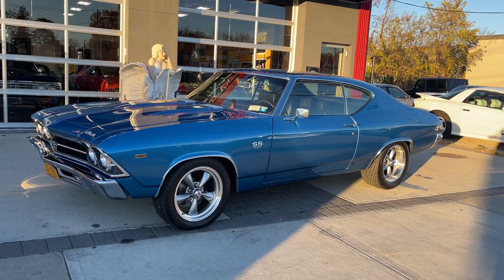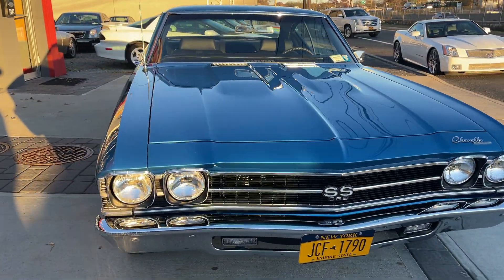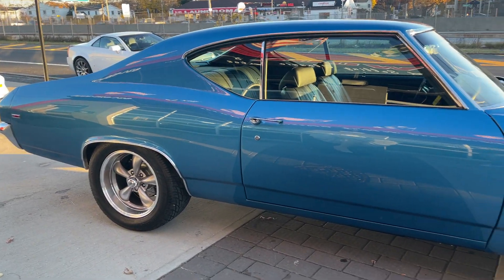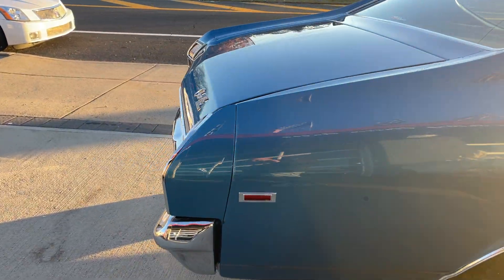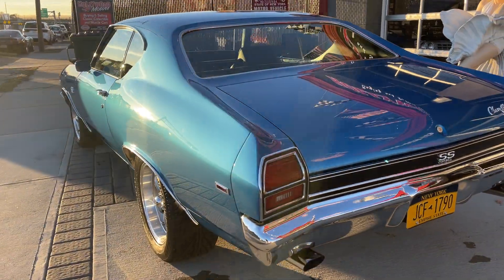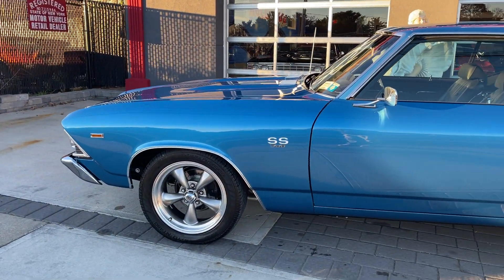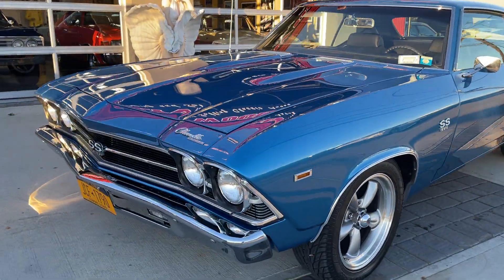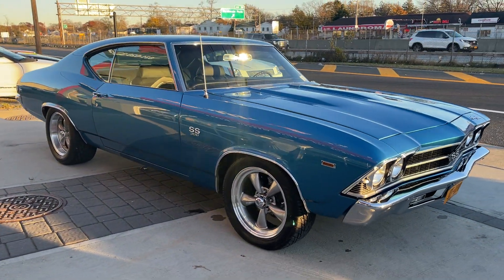1969 Chevelle SS Rotisserie Restoration, AMAZING RESTOMOD FOR SALE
Stunning 1969 Chevelle Restomod , 396 Big Block NEW !!! NUT AND BOLT RESTORATION You will not find one nicer for the money !!!